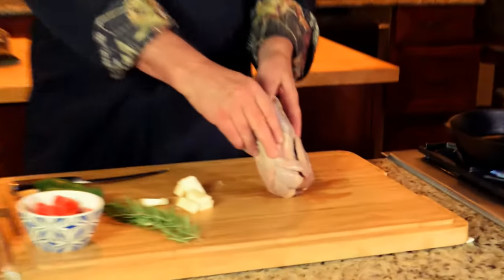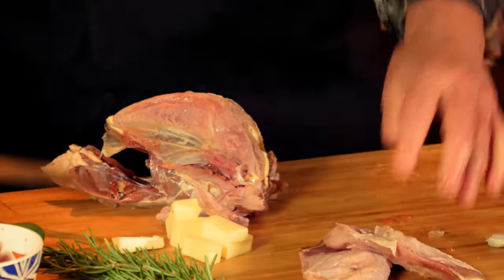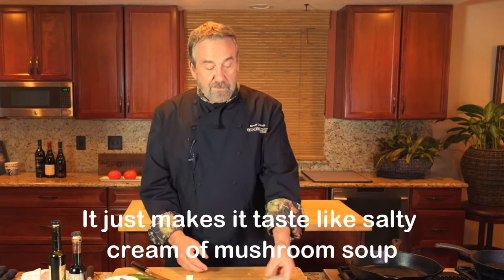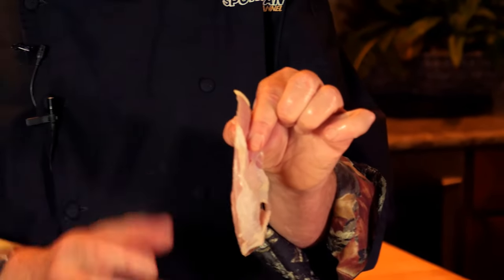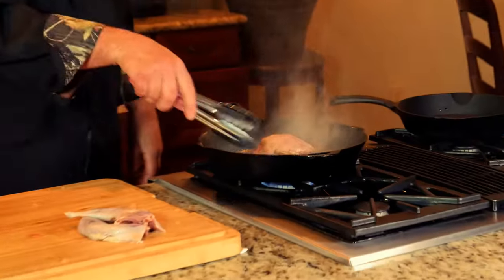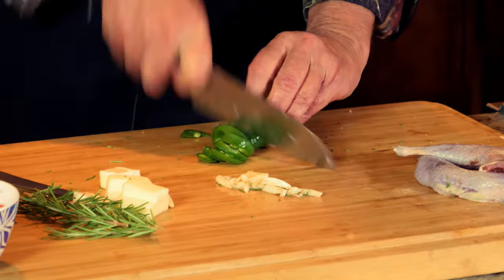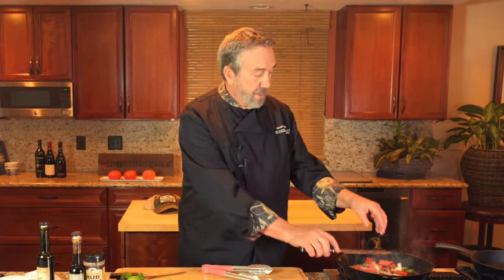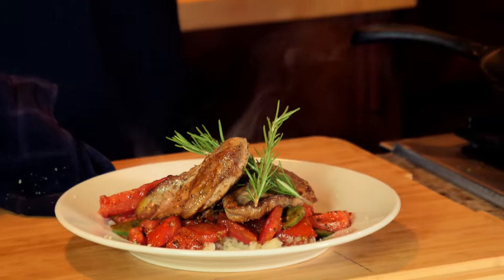PHEASANT 101 - how to cook pheasant with The Sporting Chef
How to cook a pheasant. The Sporting Chef demonstrates how to cook a pheasant in parts instead of cooking the whole bird. The breast fillets cook quickly and the rest makes exceptional stock for soups, stews and sauces. Put the slow-cooker and the cream of mushroom soup away!